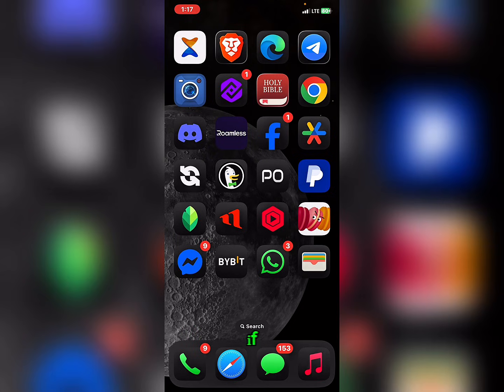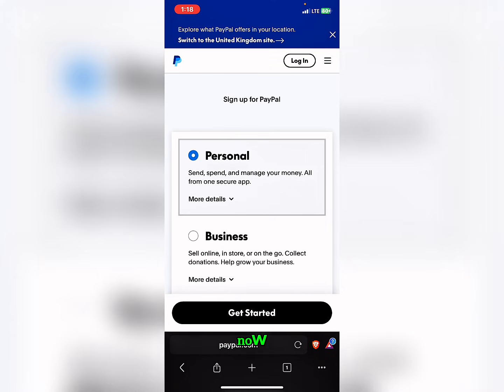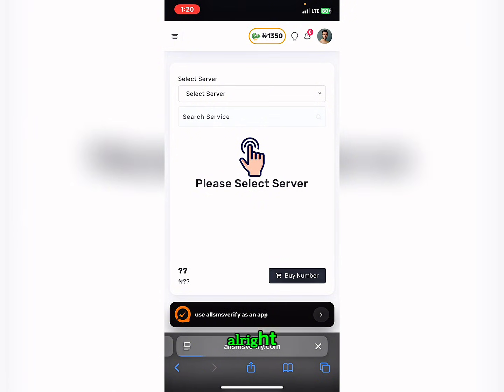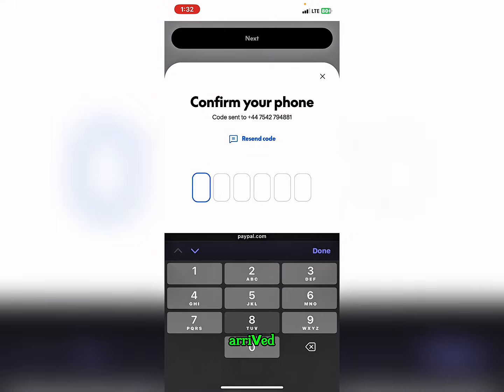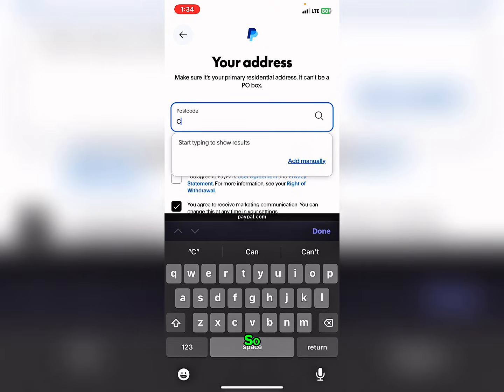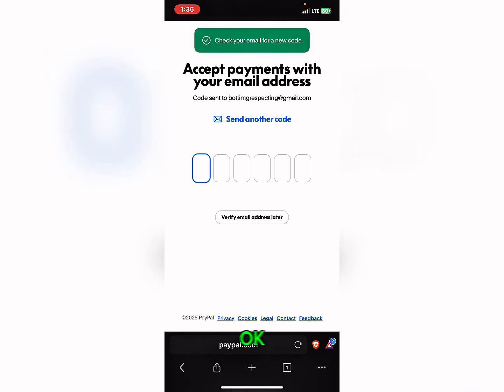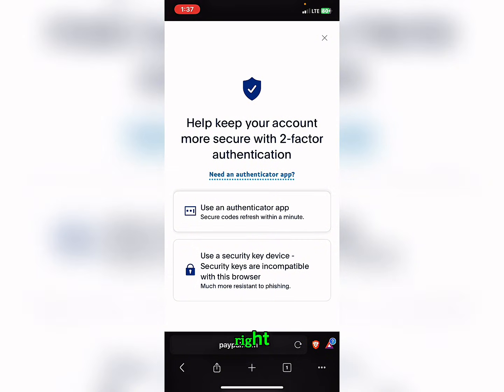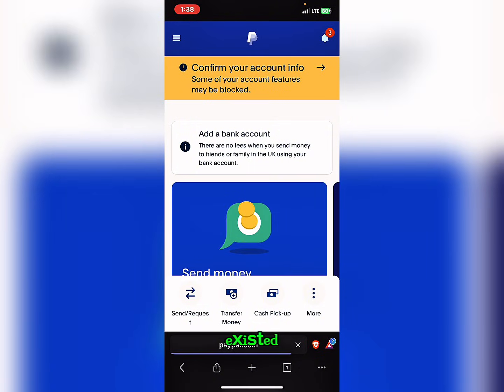Create a UK PayPal Account: Use OTP Once, Then Switch to 2FA (Step-by-Step)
Setting up a UK PayPal account is one thing, but keeping it accessible is another. In this tutorial, I show you a "pro-tip" to bypass the need for a permanent UK phone number.
We start by using a one-time number (OTP) to get the account verified, but we don't stop there

. I’ll show you exactly how to switch your security settings to Google Authenticator. This means once the setup is done, you’ll never need that temporary number again—you'll generate your login codes directly on your phone!

Key Steps Covered:
• Registering the account using a UK proxy/connection.
• Using a temporary number for the initial SMS verification.
• Navigating to Security Settings to enable 2-Step Verification.
• Linking Google Authenticator to replace SMS login codes.
• Tips for preventing account "shadow bans" or identity flags.

Using a proxy or temporary numbers can carry risks, including account limitations or permanent bans. Use this information at your own discretion. I am not a financial advisor or a representative of PayPal.